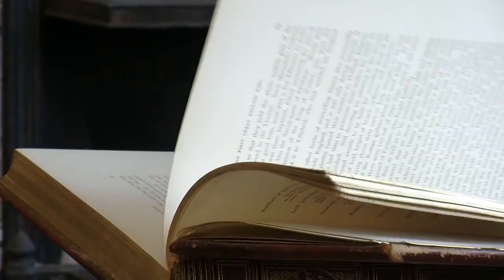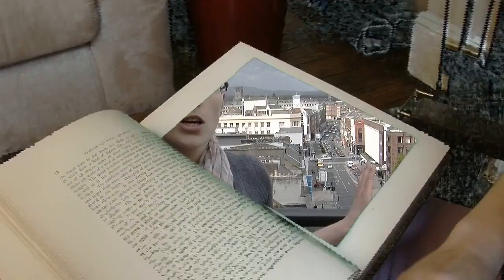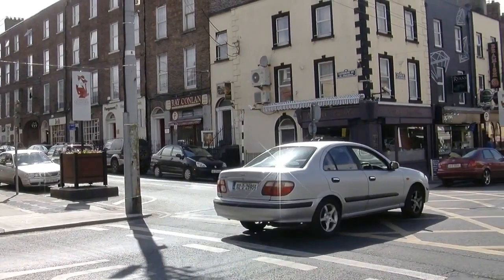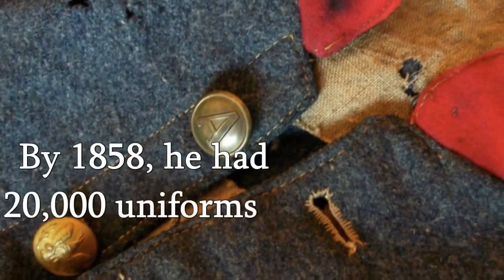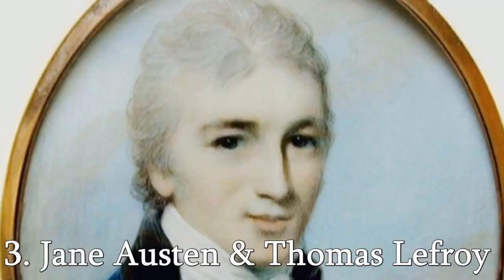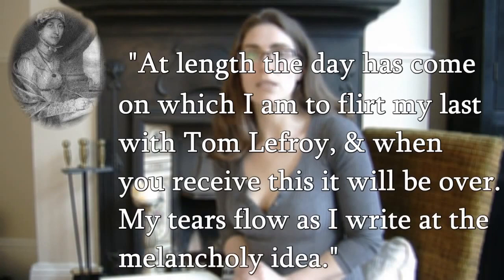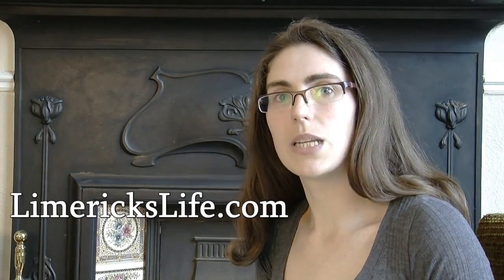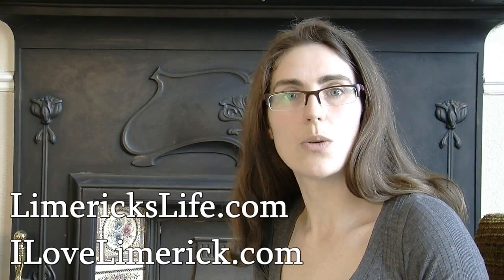Rediscovering Limerick #1 4 Ways Limerick Changed The World